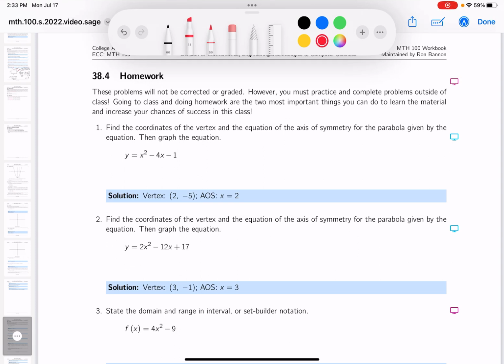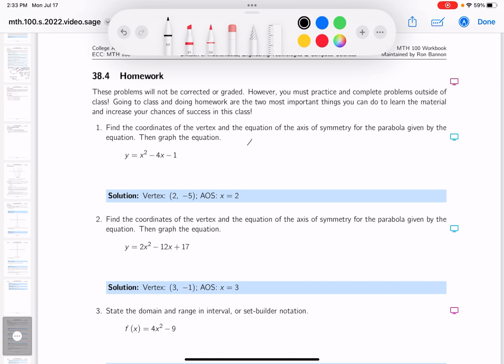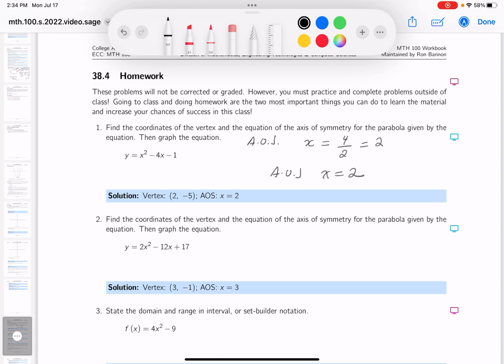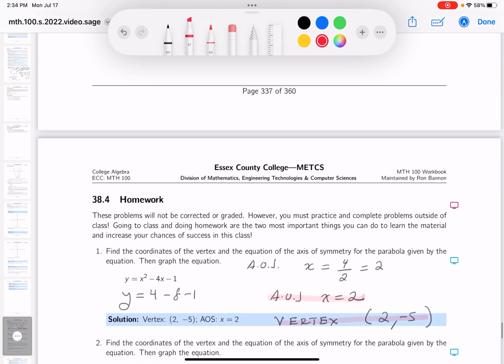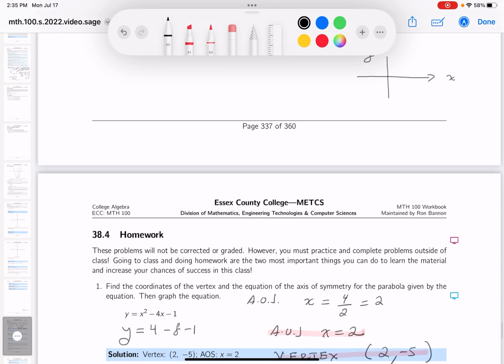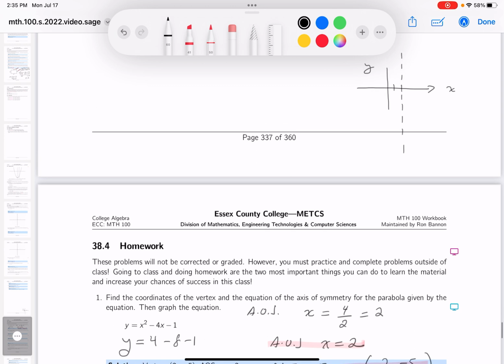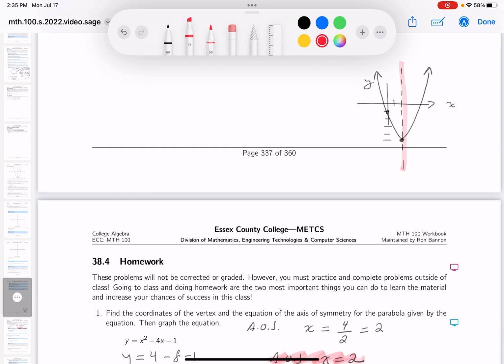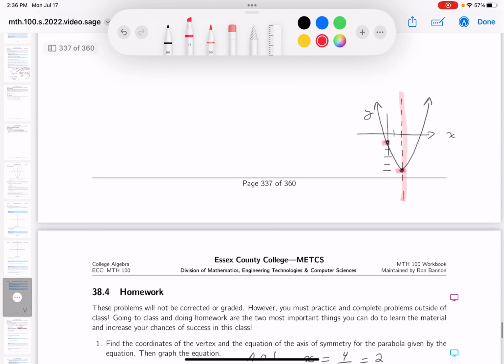mth 100 38 04 01